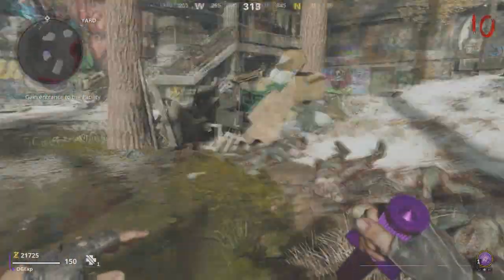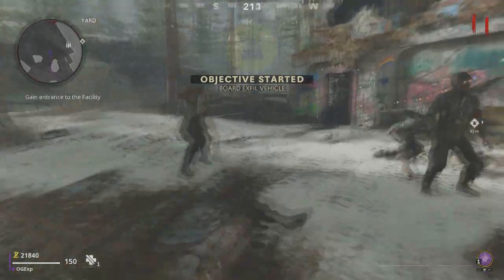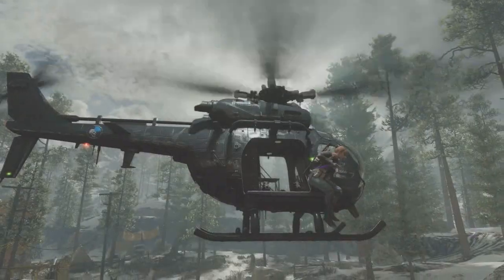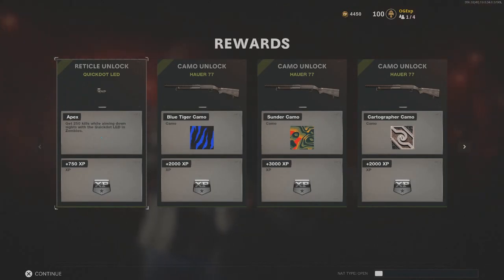Knife ONLY Exfil Challenge ☆ Black Ops Cold War Zombies Die Maschine Exfil Dark Ops Challenge Guide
ExplicitPlay x

-Extra Tags-